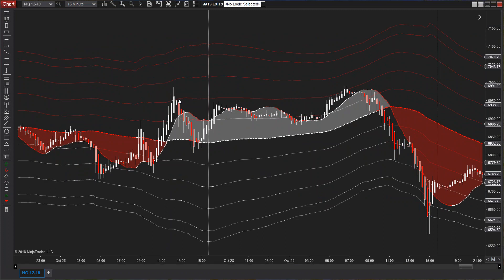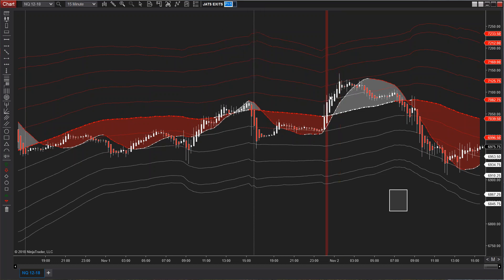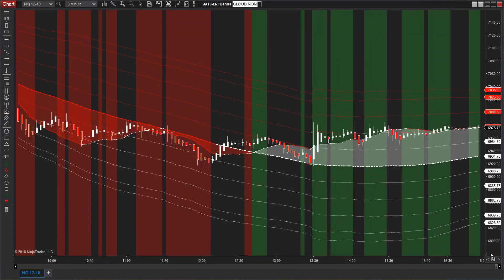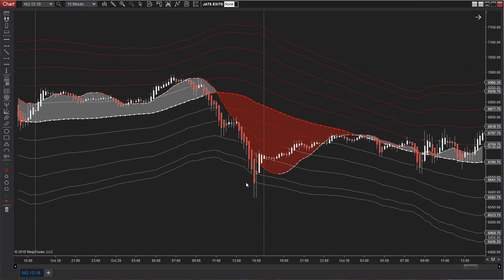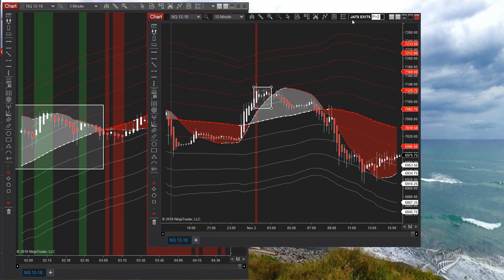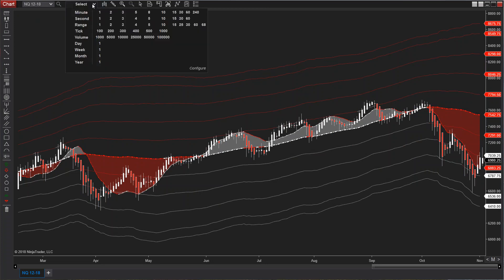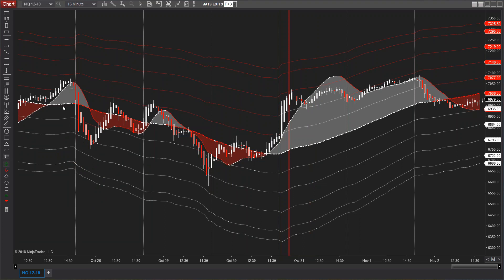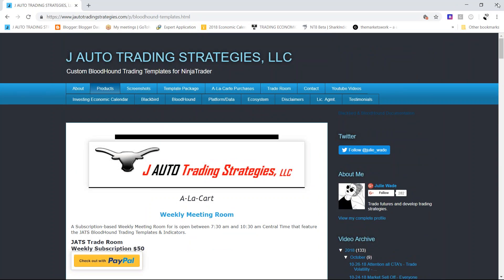Understanding Order Flow is Like Having a License to Mint Money $$$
RISK DISCLOSURE

All videos and commentary are provided for educational purposes only and clients should not necessarily rely on the content or policies as they may differ with regards to the entity that you are trading with. Further, any opinions, analyses, prices, or other information contained in these videos or on this website is provided for educational purposes, and does not constitute investment advice or solicitations to trade. J Auto Trading Strategies, LLC ("JATS") will not accept liability for any loss or damage, including without limitation to, any loss of profit, which may arise directly or indirectly from use of or reliance on such information.